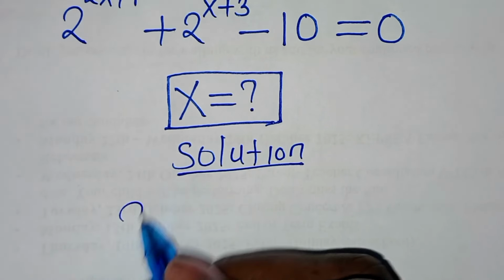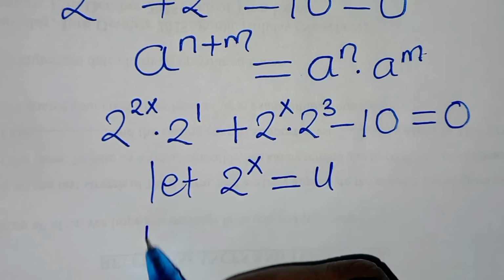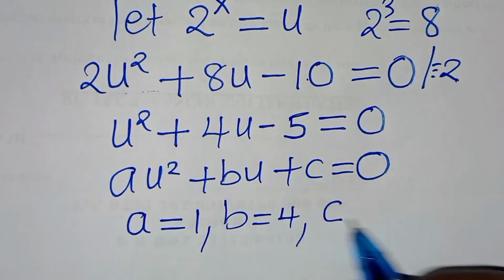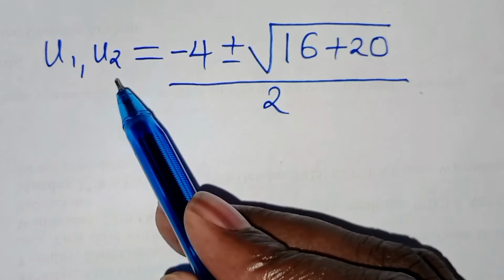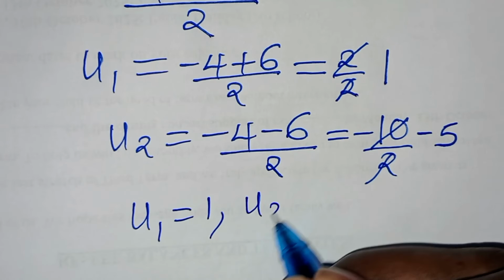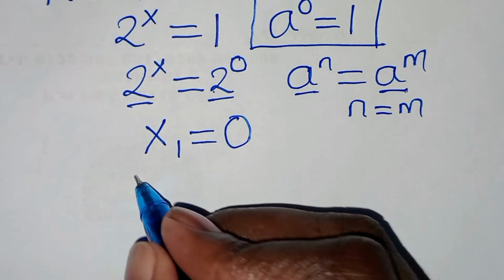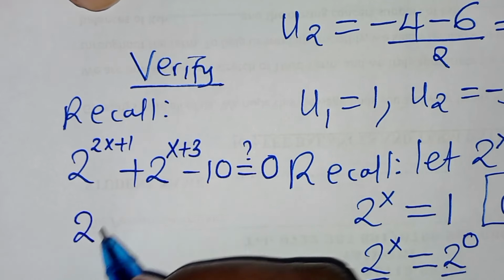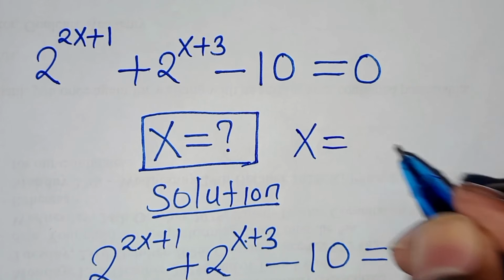Germany | Can you solve this?| Math Olympiad